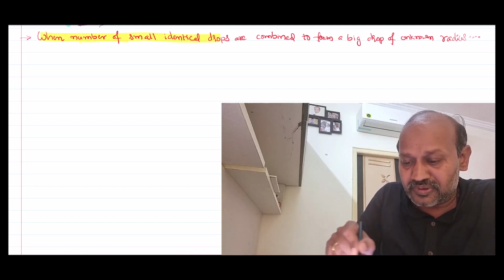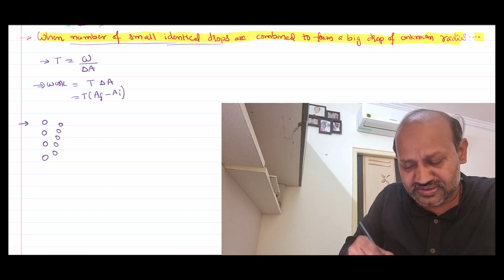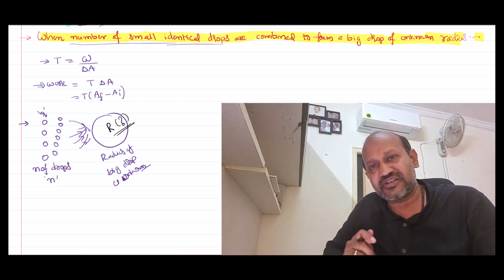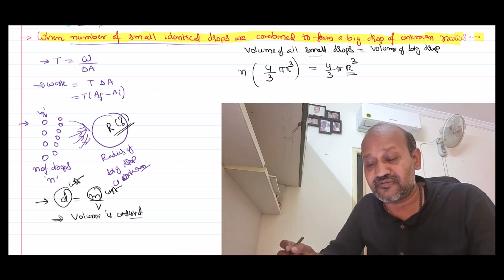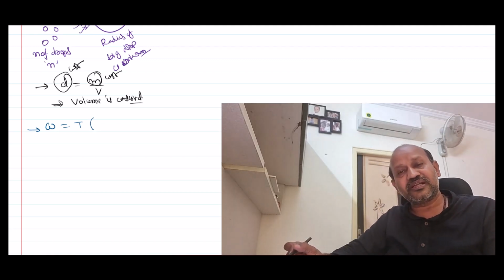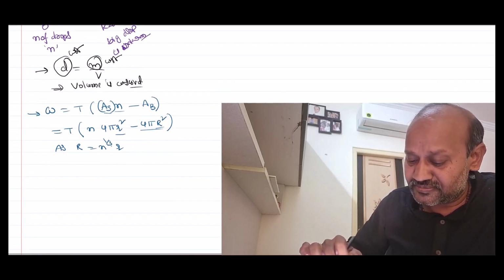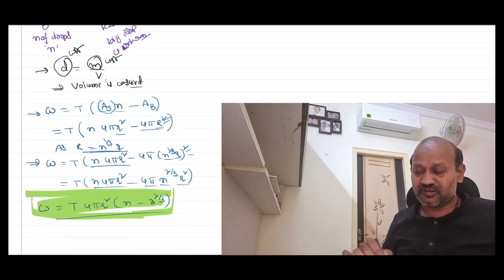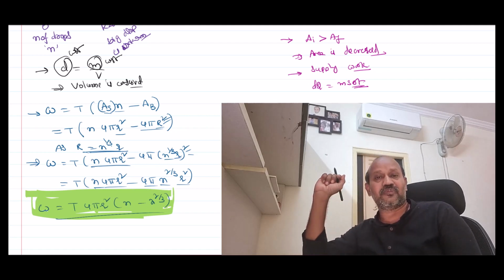Work done when small water drops are combined to form big drop for IIT-JEE and NEET Physics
Work done when small water drops are combined to form big drop for IIT-JEE and NEET Physics is expressed and explained here in this video and concept of work done basing on surface tension definition is used here.

0:00 What is our problem now ?
1:00 considering the given data in the problem
3:00 finding relation between radie
4:00 appling work done experssion
5:30 simplifing and substuting